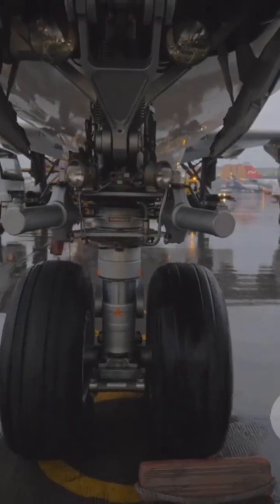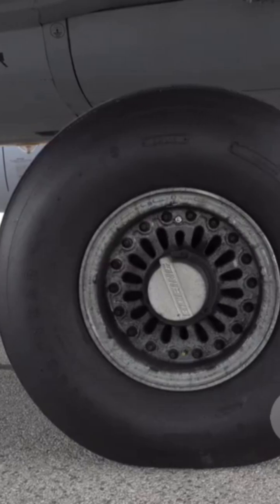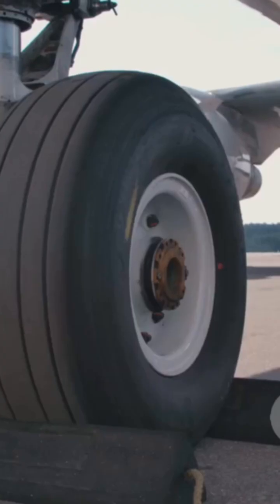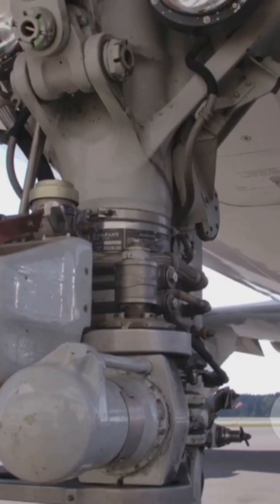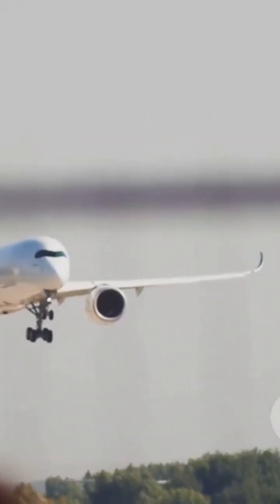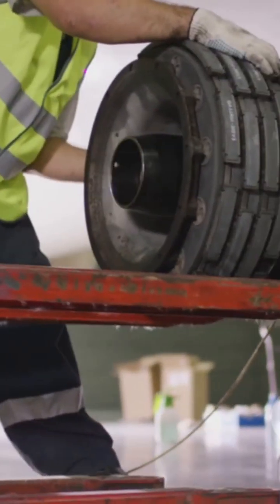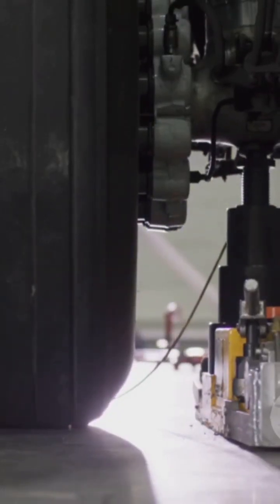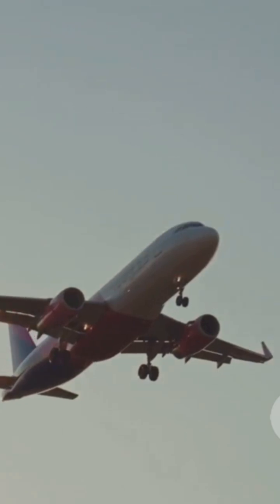How Landing Gear works in an Aeroplane ✈️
🛬 How does landing gear work in airplanes?
From takeoff to touchdown, the landing gear supports the aircraft, absorbs shock during landing, and helps it taxi safely on the ground. Learn the basics in under a minute! ✈️💡

Sukumar Das
Physics and Math Expert

**This is AI Generated Video**